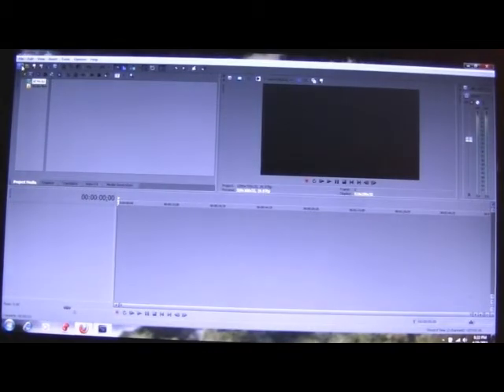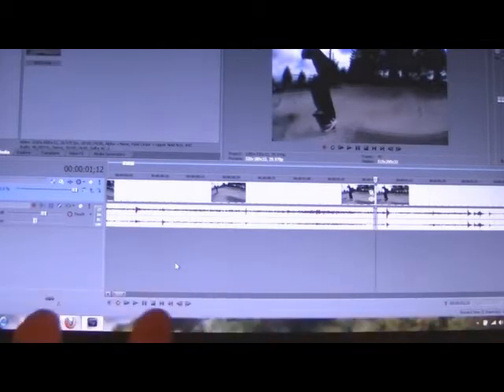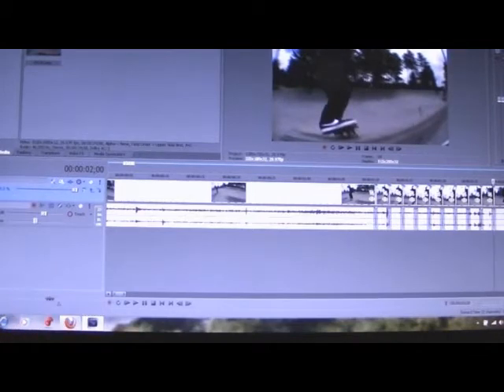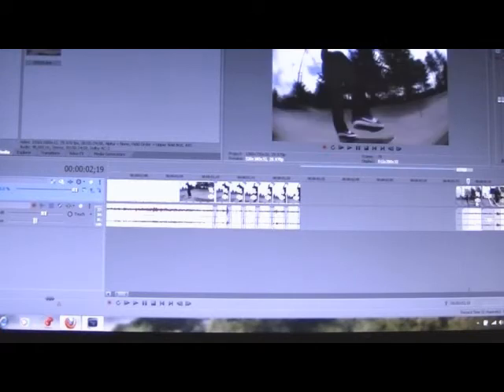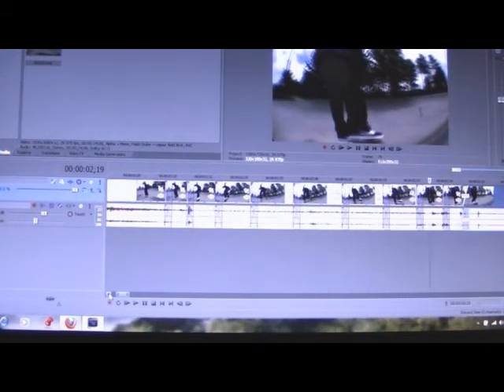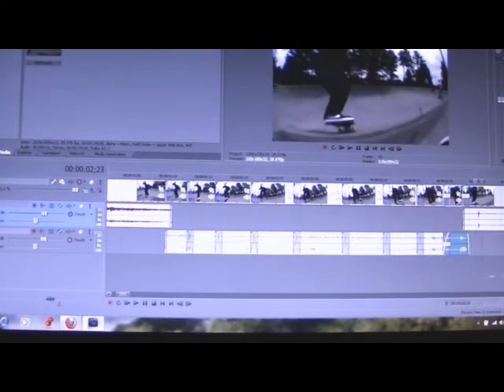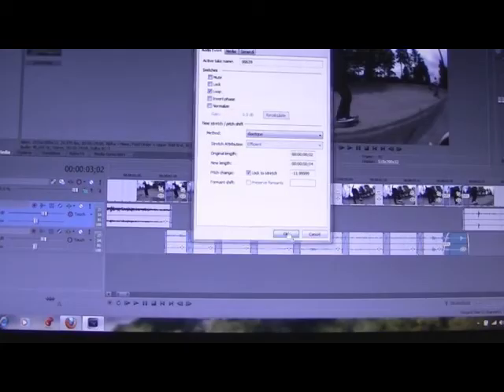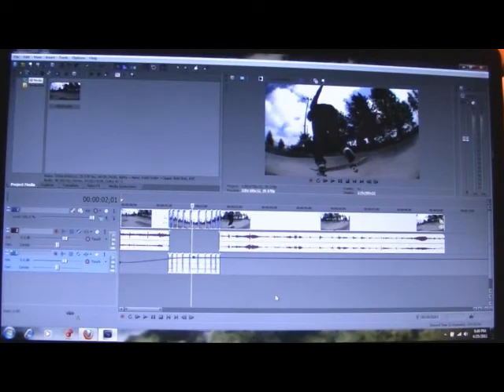Ramped Slow Mo Tutorial Sony Vegas Pro 10